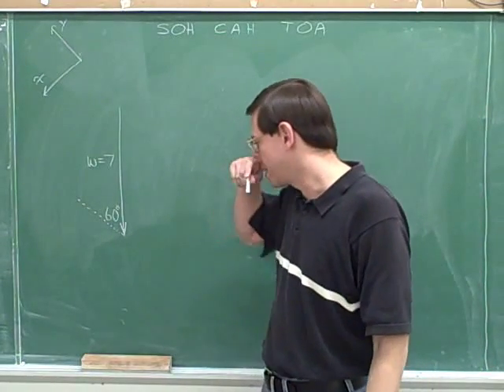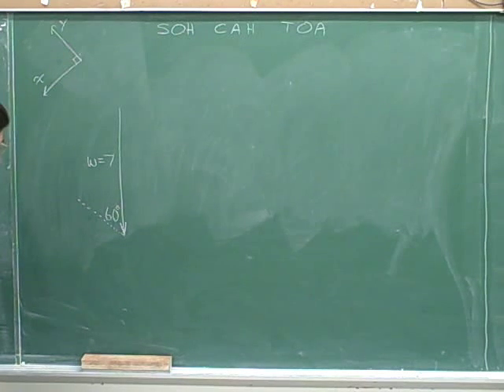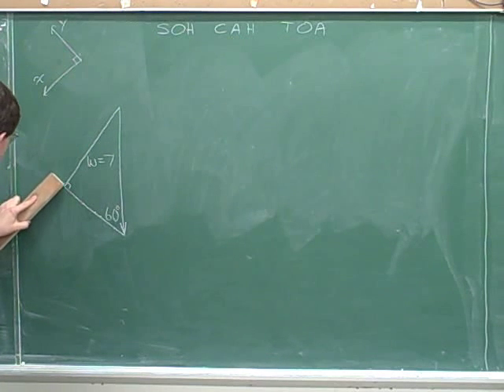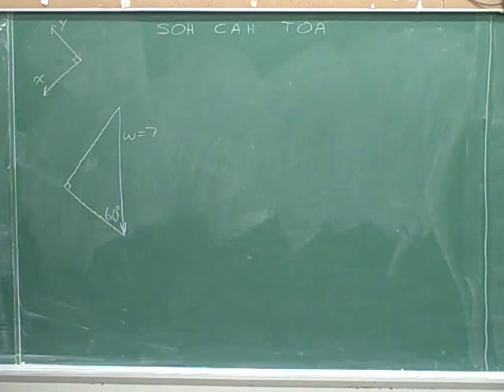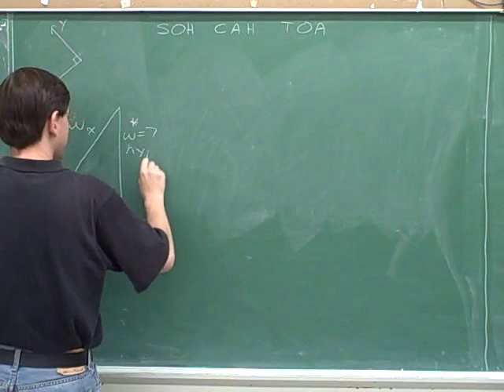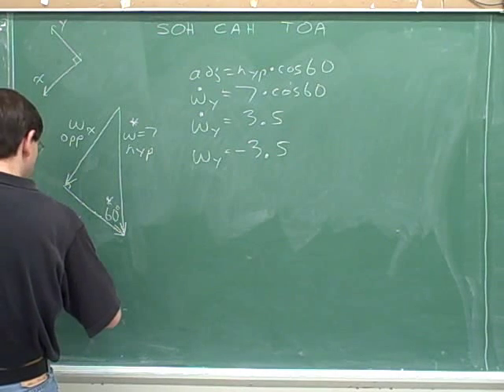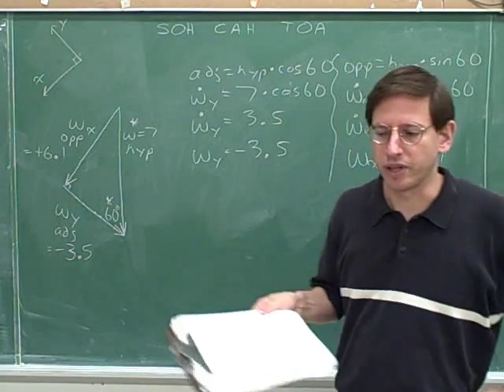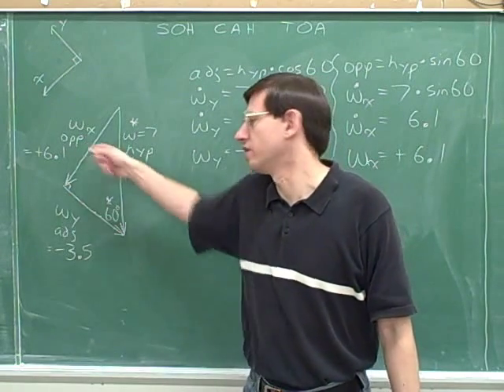Physics: Vector components (63)